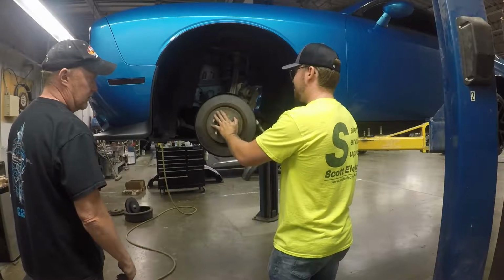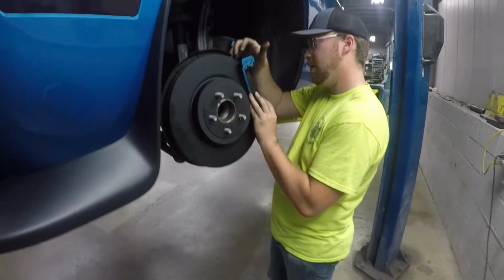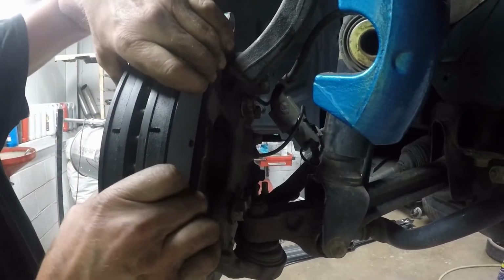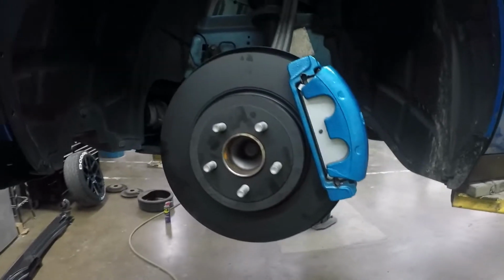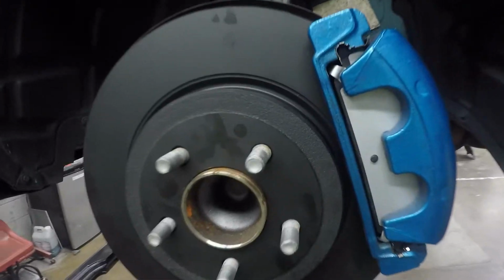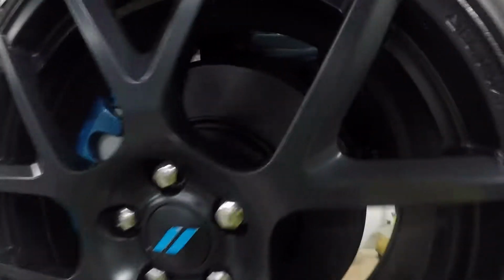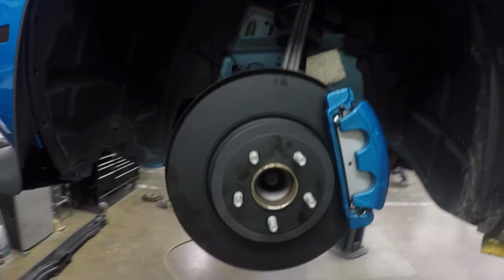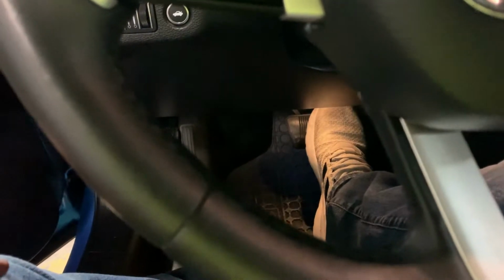Dodge Challenger R/T Brake and Rotor Upgrades! CHEAP and EASY to Install!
Dodge Challenger  Brake and Rotor Upgrades! CHEAP and EASY to Install!

In this video my Dodge Challenger R/T Gets NEW brakes and rotors on the front of the car! This is a video on installing new brakes and rotors on my Dodge Challenger R/T. HOPE YOU ENJOY!